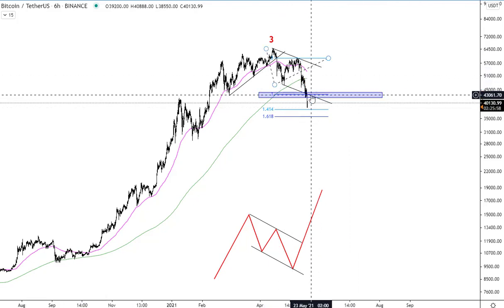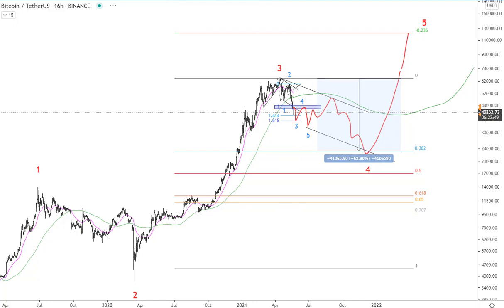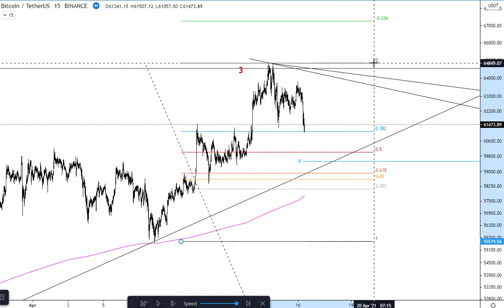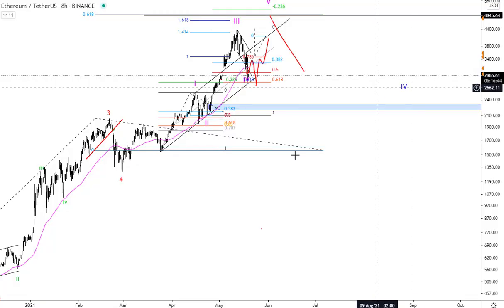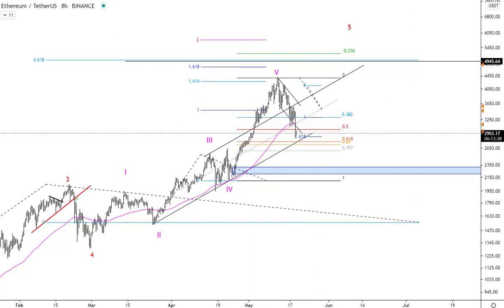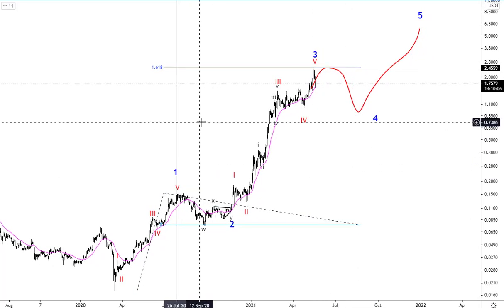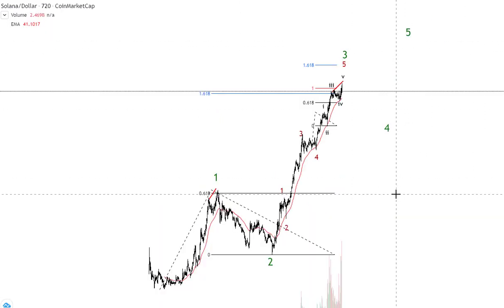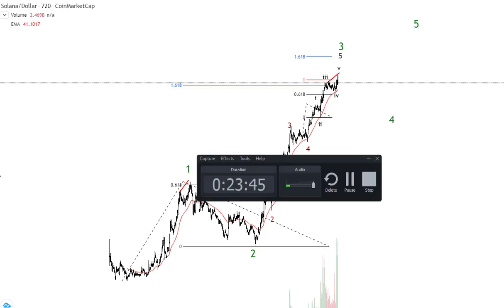Bitcoin outlook May 19th 2021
📚Free Educational Videos
🎓Certified Elliott Wave Analyst CEWA
Timestamps 🕒
0:00 Bitcoin
10:42 Ethereum
13:55 Altcoin index
16:11 BNB
16:44 ADA Cardano
20:08 Solana